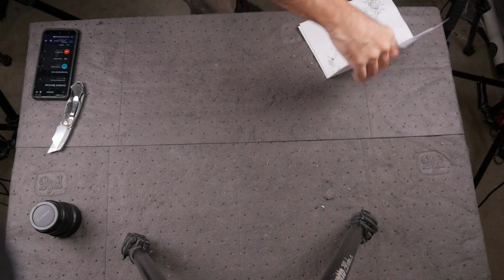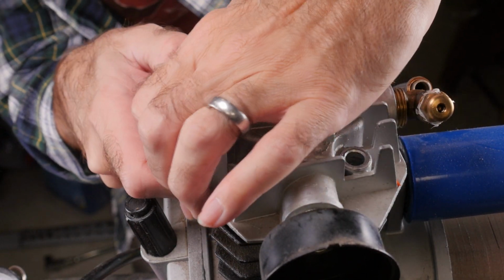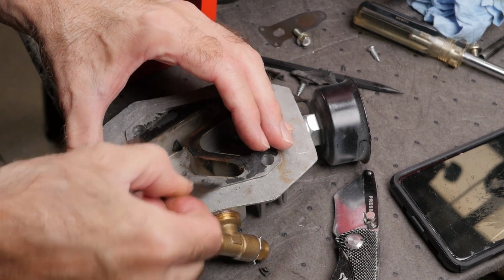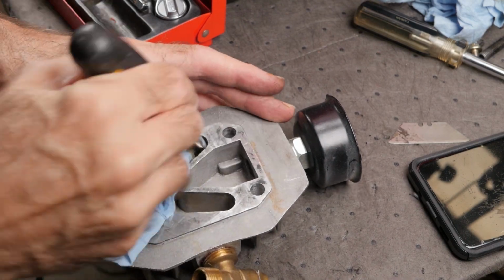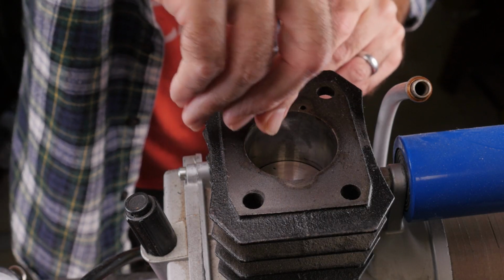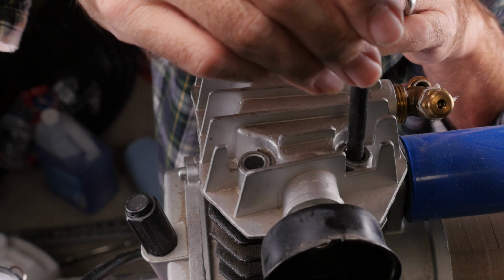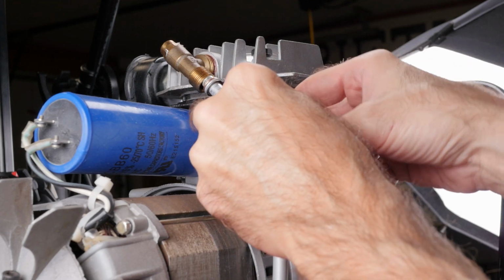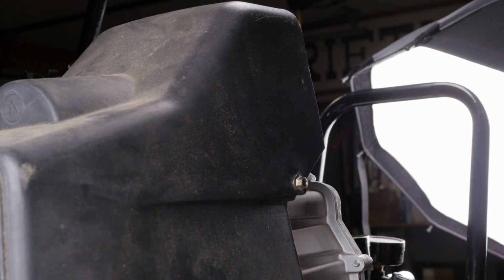Husky Air Compressor Won't Compress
My 10-year-old Husky air compressor developed a new problem. It won't compress air! It just runs and runs but never builds any pressure.
This Husky Compressor, model number TA-2530B, is getting old, but I think I can still fix it. So...
Let’s give it a try!

TOOLS:
Folding Utility Knife (Amazon)*
Utility Knife Blades (Amazon)*
TEKTON 3/8” Drive Ratchet Set (Amazon)*
TEKTON 3/8 Inch Drive Micrometer Torque Wrench (10-80 ft.-lb.) (Amazon)*

Amazon Alternative:
Air Compressor Valve Plate Air Compressor Reed Valve Kit (Amazon)*
Compressor Cylinder Head Base Valve Plate Sealing Gasket (Amazon)*

LIGHTING:
GVM 50RS LED Light Kit (Amazon)*
CLAR 2-Light SoftBox Kit (Amazon)*
ColorChecker Passport Video (Amazon)*
Neewer CB100C RGV Video Light (Amazon)*
Neewer Octagonal Softbox (Amazon)*
Neewer 13' Light Stand (Amazon)*

OTHER EQUIPMENT:
Viltrox DC-550 Pro Field Monitor (Amazon)*
Viltrox NP-F550 Battery Pack (Amazon)*

TIMESTAMPS:
00:00  Introduction
00:31  The Problem
01:07  The Parts
01:24  Disassembly
02:31  Removing Old Gaskets
04:43  Reassembly
06:02  Test Time
06:23  Wrap-Up